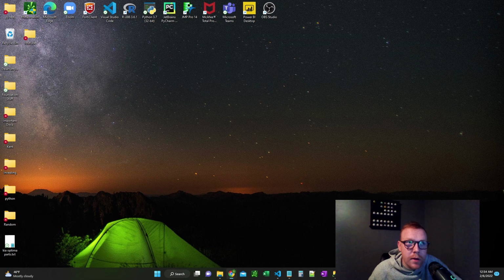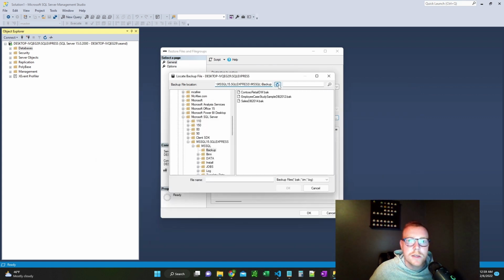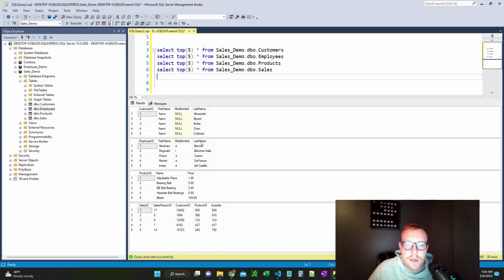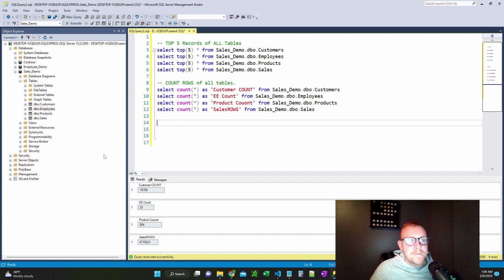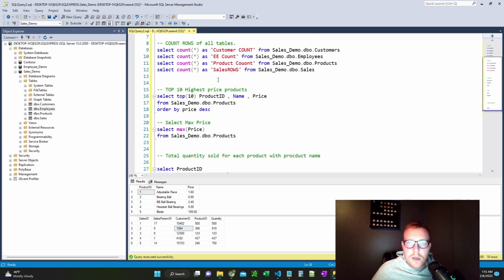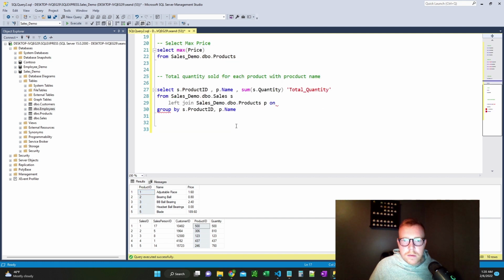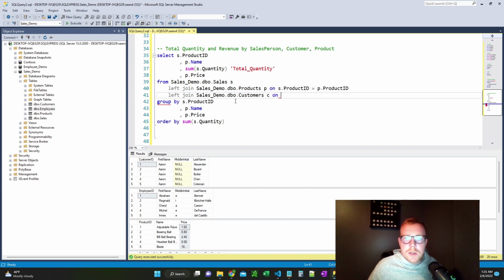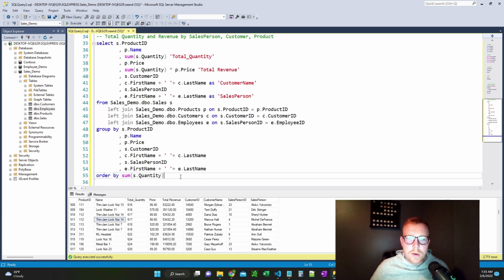Learn SQL Programming in 30 Minutes - A Beginner's Guide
This video will teach you the basics of SQL programming language in just 30 minutes. With easy-to-follow instructions, you'll be able to start writing simple SQL queries to access data from databases in no time. Whether you're a complete beginner or just brushing up on your SQL skills, this video is the perfect starting point.

0:00 Intro
0:28 Install SQL Express
0:59 Install SSMS
1:45 Download Demo Database
2:50 Backup Demo Database in SSMS
5:40 Connect and Explore database
7:28 Select TOP(5) rows for all tables
11:20 COUNT rows in all tables
14:10 Alias (Naming Objects)
14:18 Top 10 Highest Priced Products (ORDER BY)
17:30 MAX value of row in table
18:23 SELECT query with SUM and LEFT JOIN (GROUP BY)
26:00 More complex SELECT statement (Multiple joins)